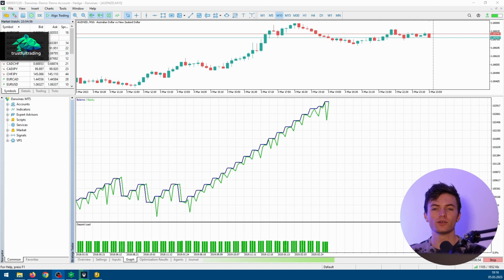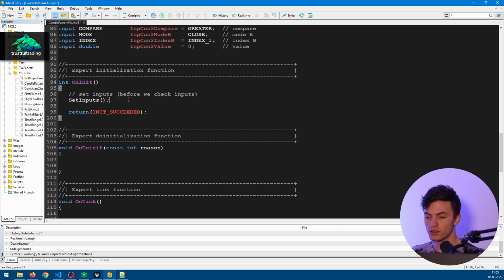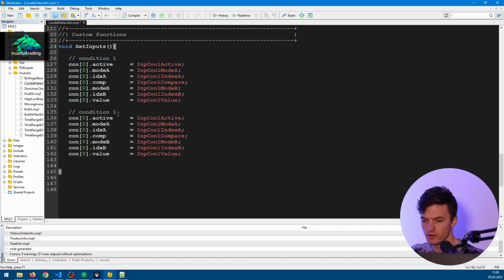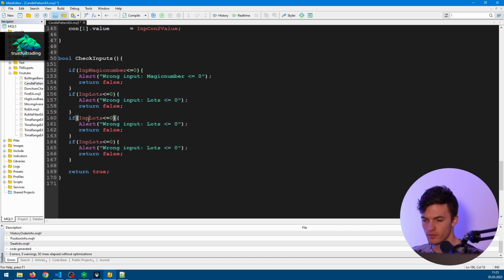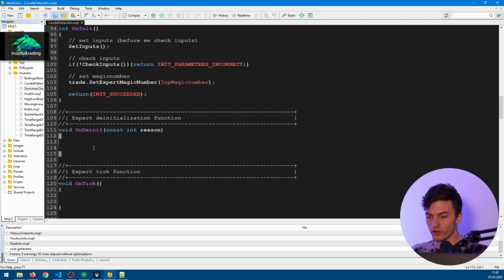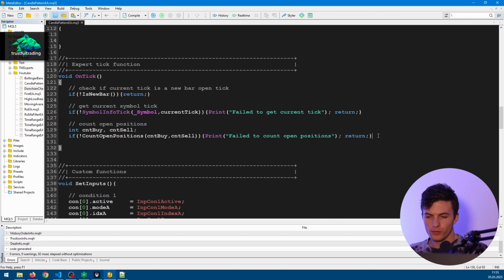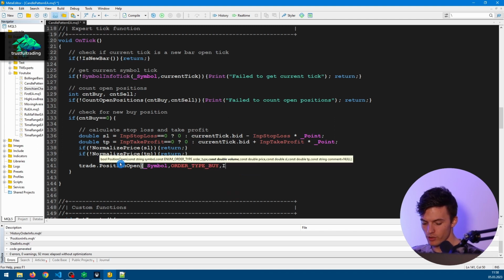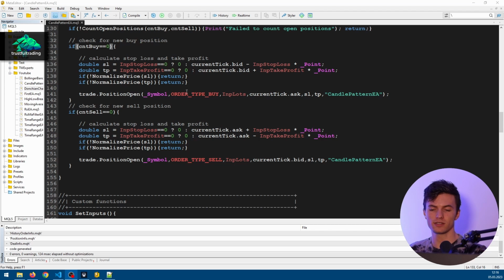Candlestick pattern EA in mql5! | Part 2